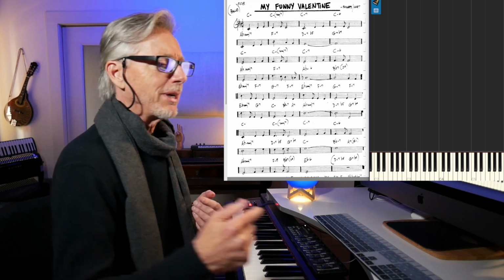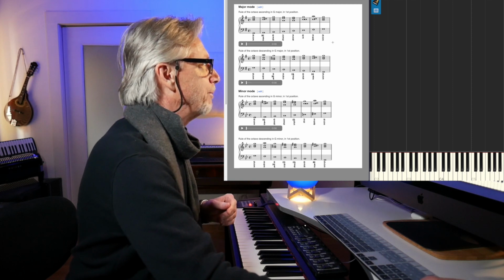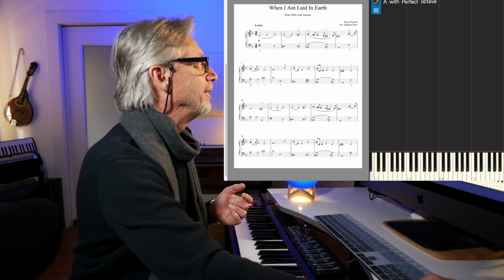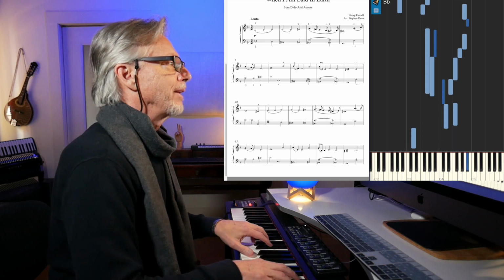The Saddest Bassline | Lament Bass from Baroque to Pop & beyond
My Funny Valentine is just one example of a special bassline that's always on the charts. Purcell to the Beatles, Hip Hop and beyond.
00:00 intro
00:42 My Funny Valentine
02:30 Partimento
04:06 Beatles
05:23 modal mixture with Lament Bass
06:28 random examples
07:17 Dido & Aeneas
08:11 conclusions